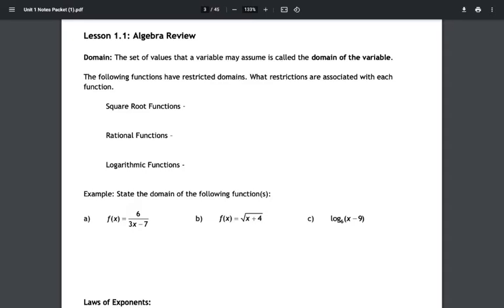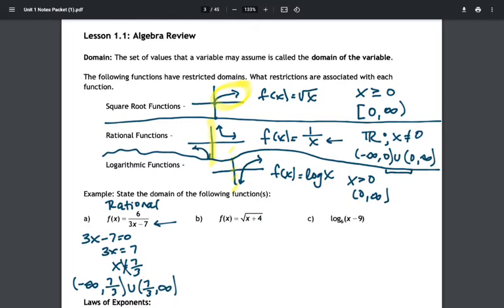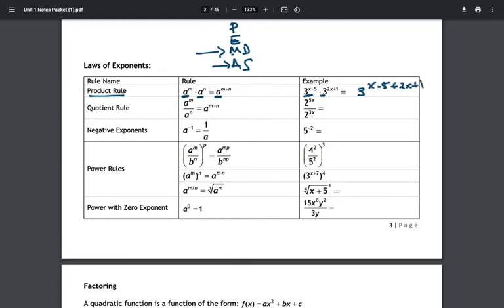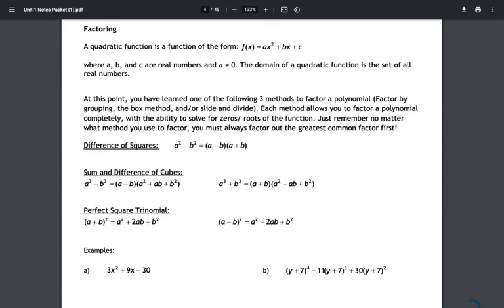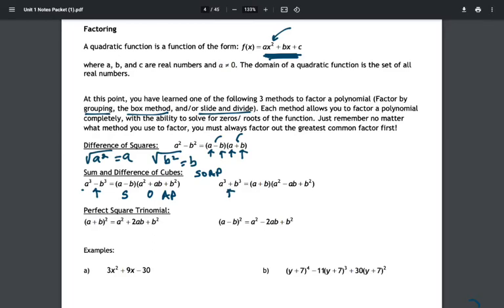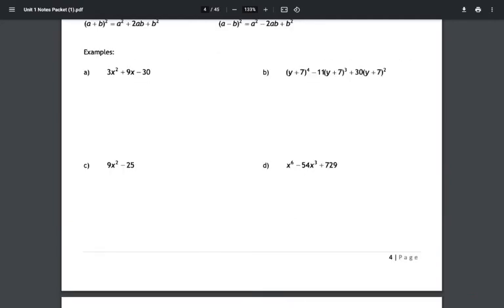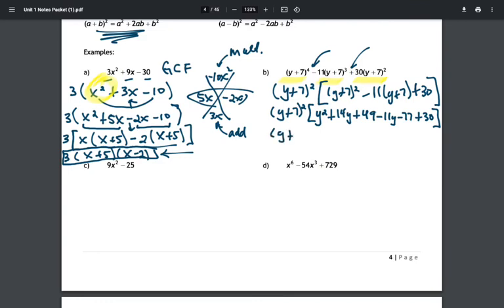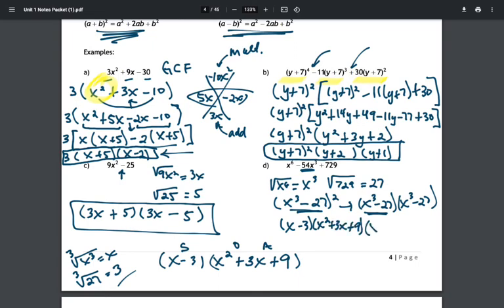1.1 Algebra Review